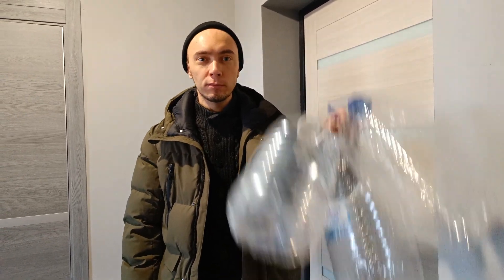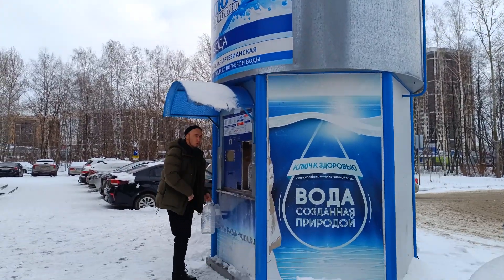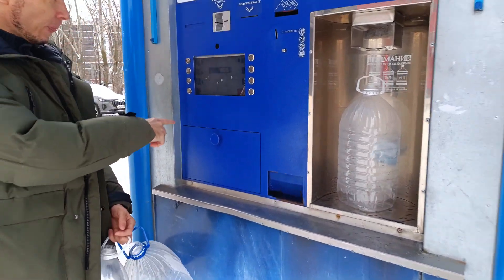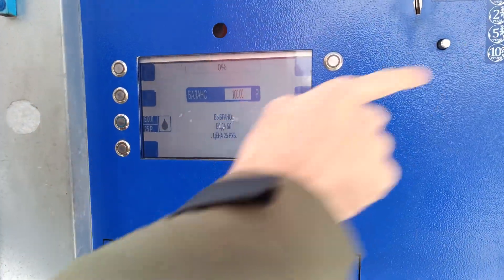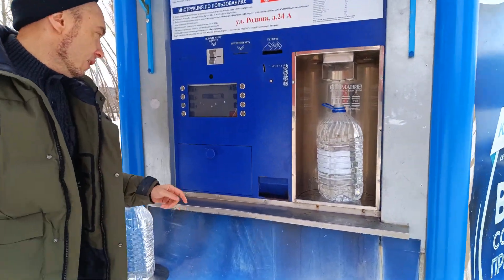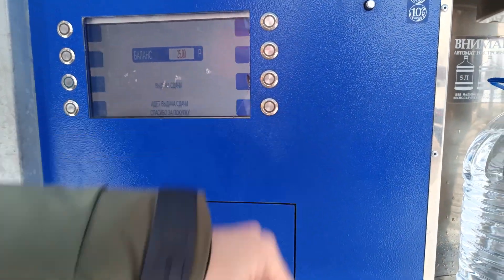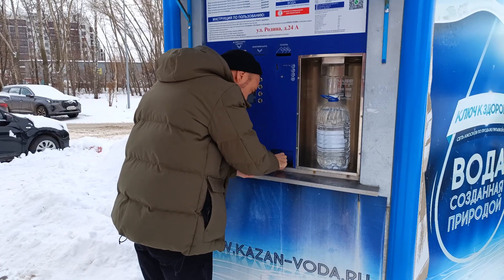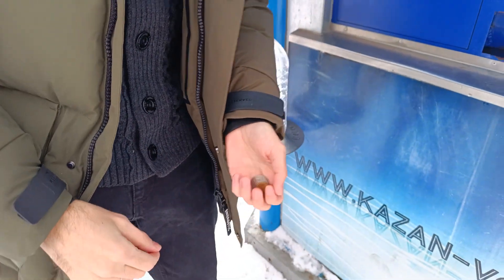No water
Today I will show you where I buy drinking water in Russia. As I promised, I will show you a piece of my life.